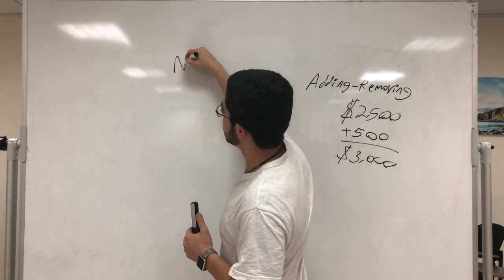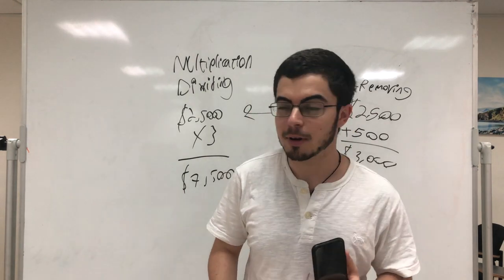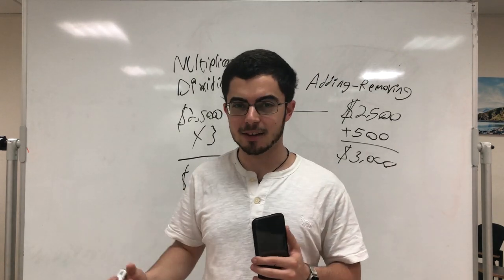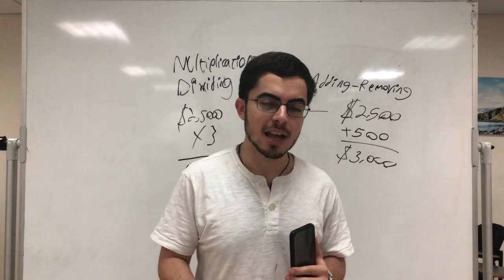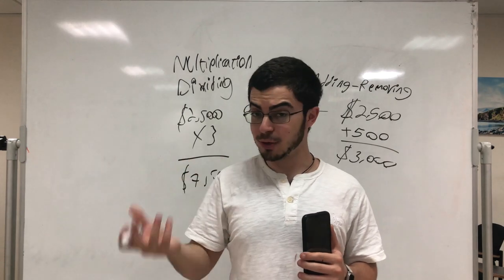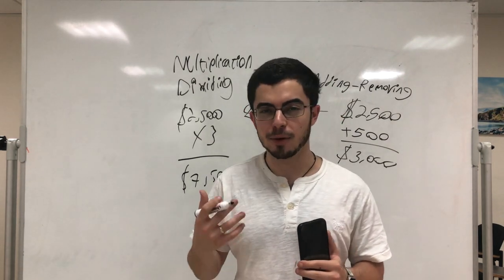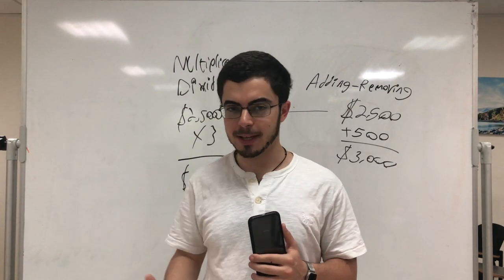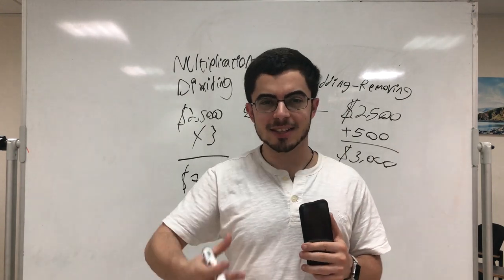Think 10X and Change Your Problems Forever!